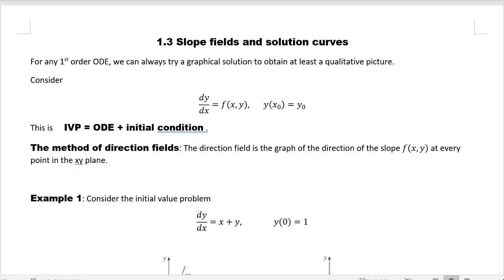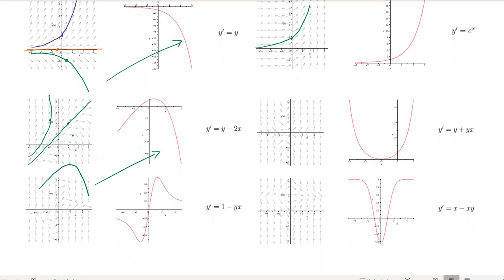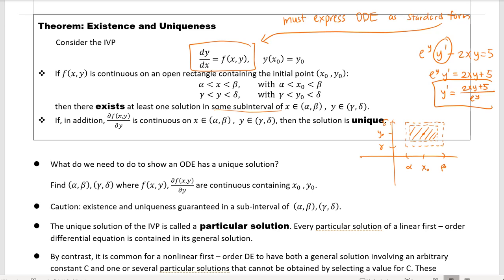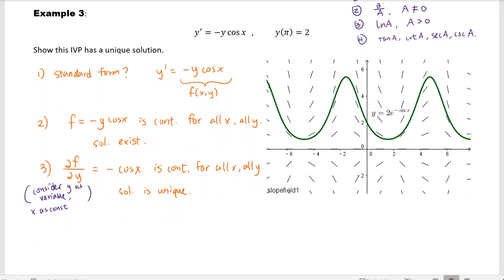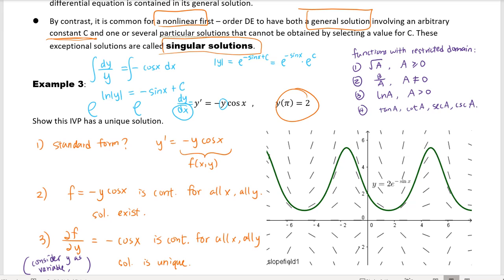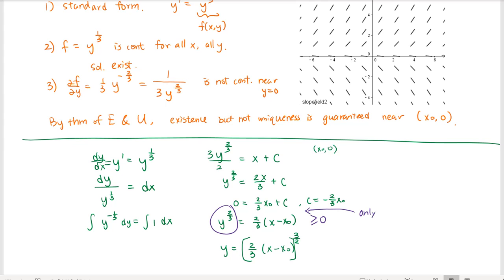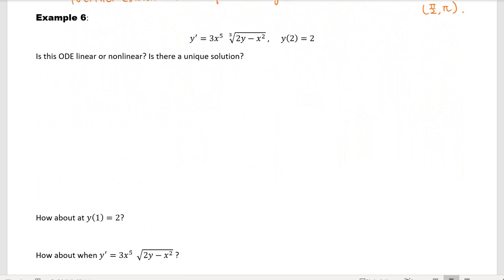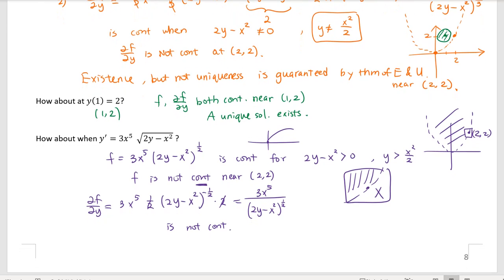ma2100 1 3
1.3 Slope fields and solution curves